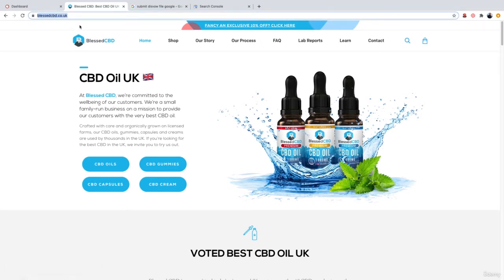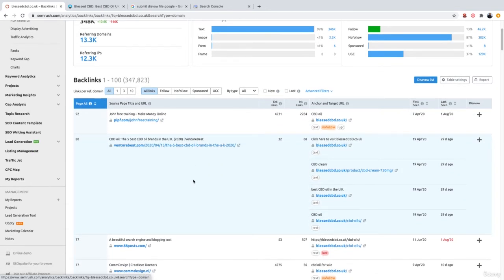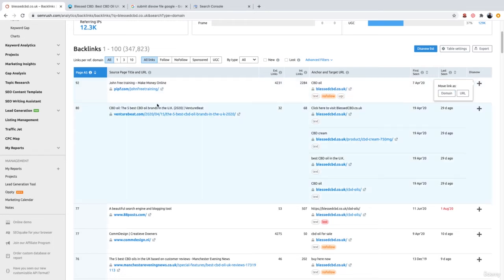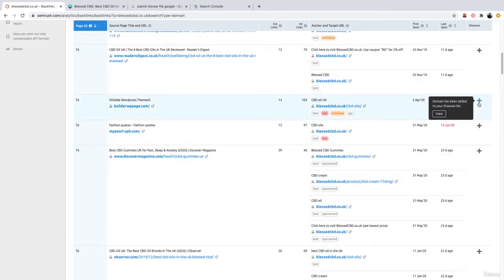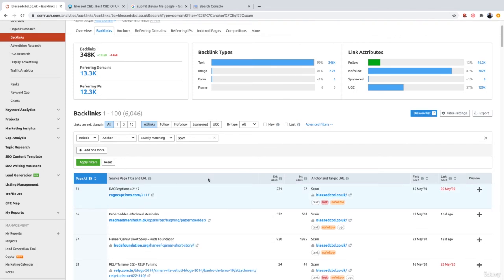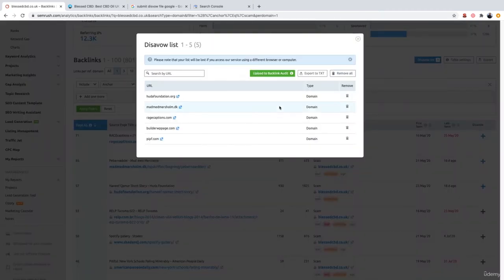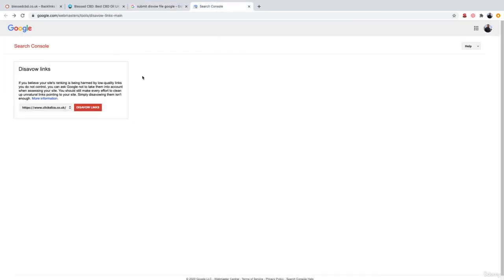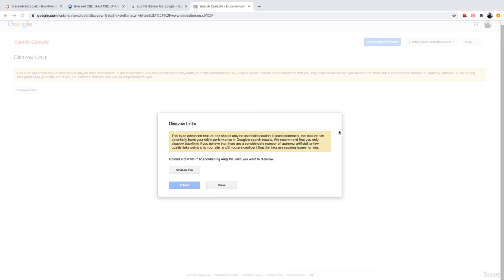80 How To Protect Your Website From A Negative SEO Attack - The Ultimate SEO Training 2022